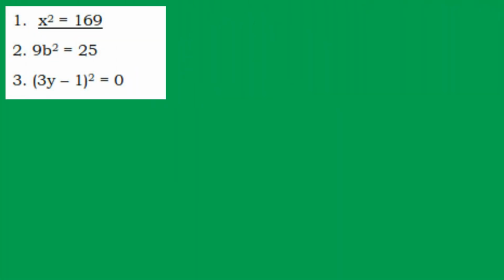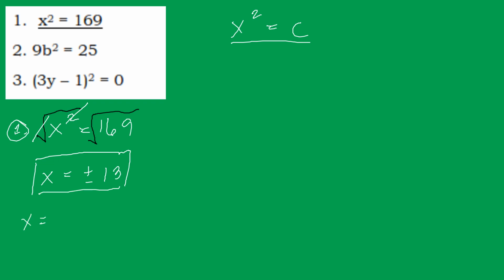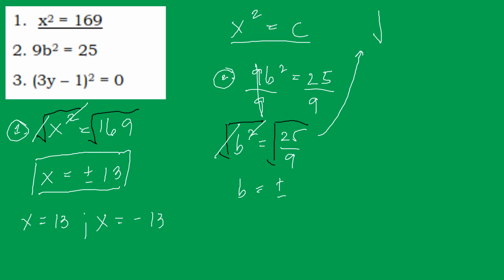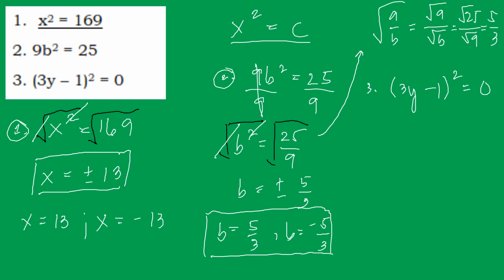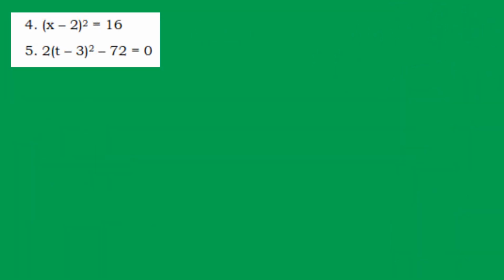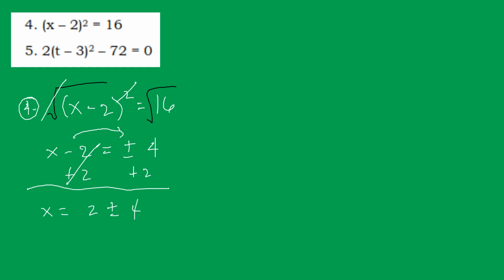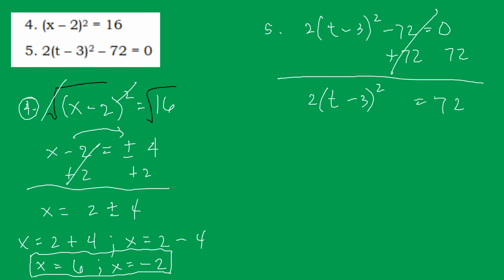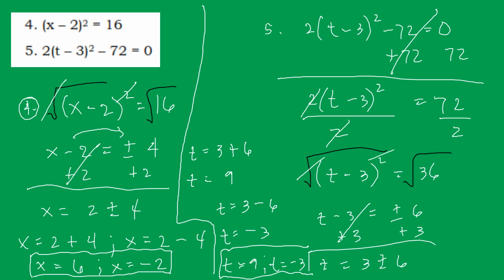SOLVING QUADRATIC EQUATIONS BY EXTRACTING THE SQUARE ROOT